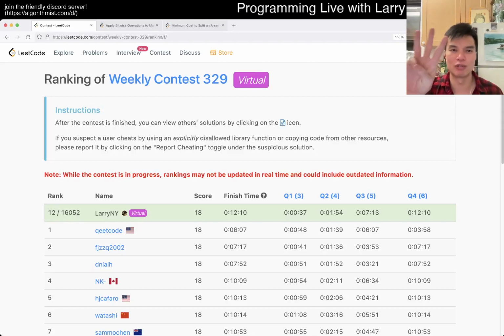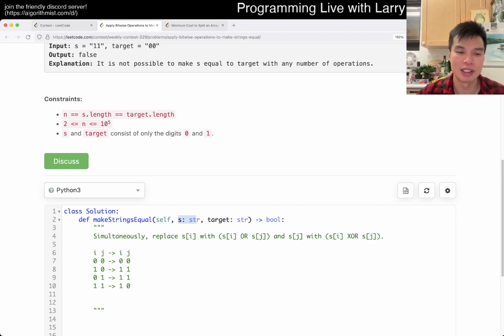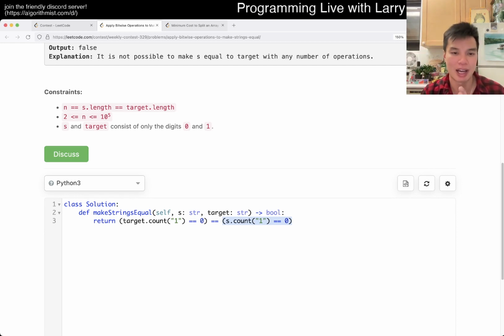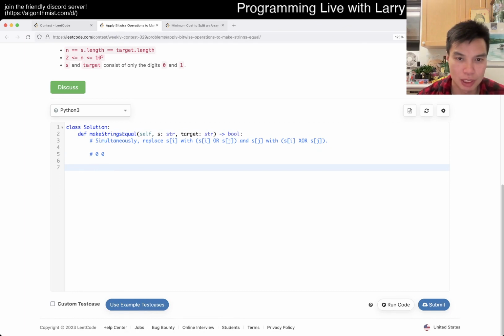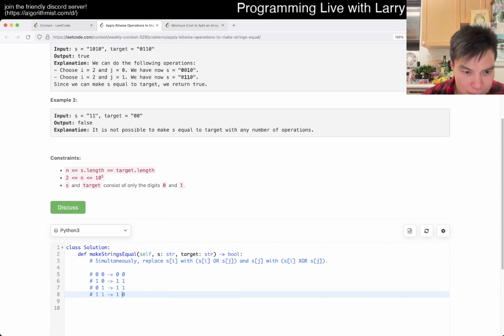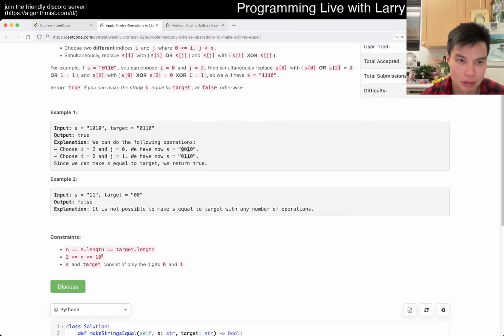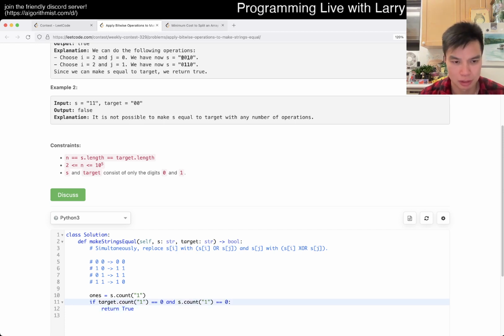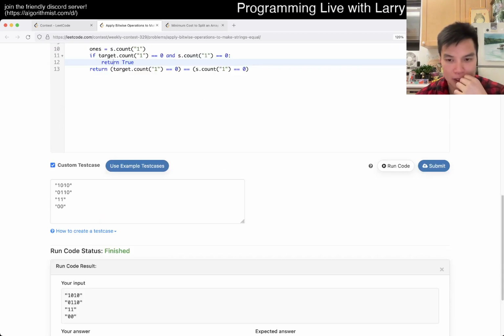2546. Apply Bitwise Operations to Make Strings Equal (Leetcode Medium)